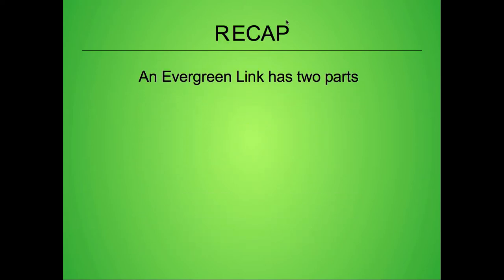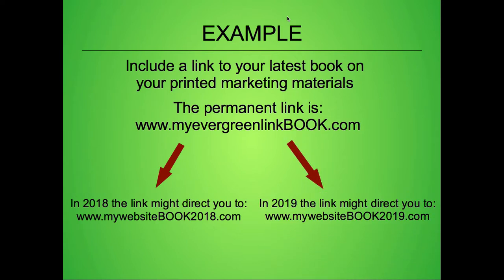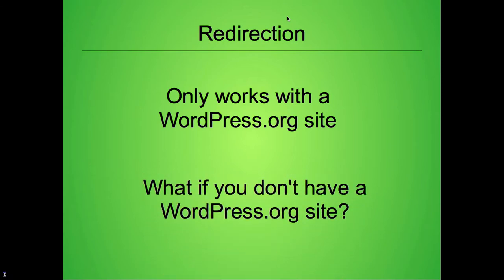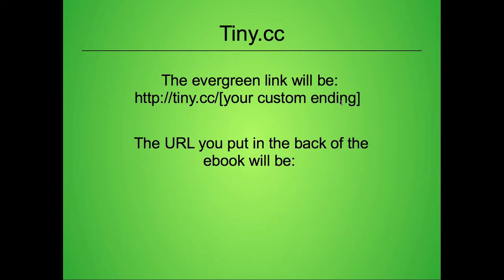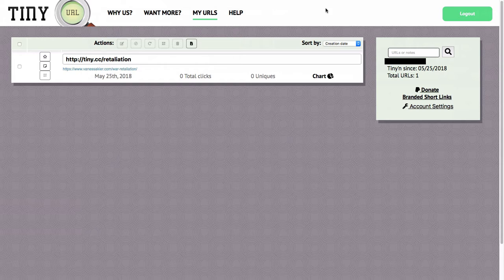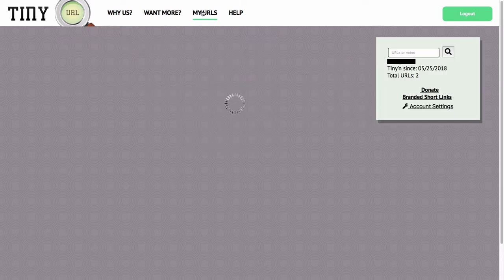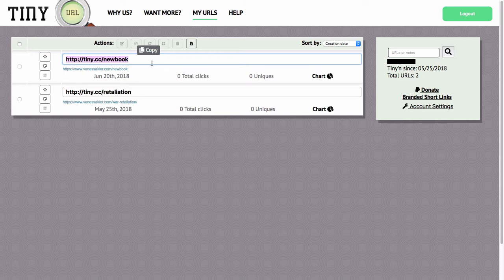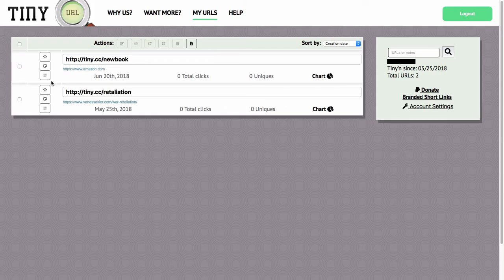Evergreen Links for Authors - Part 3 (Tiny.cc)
How to use the free link shortening service Tiny.cc to create your evergreen links.